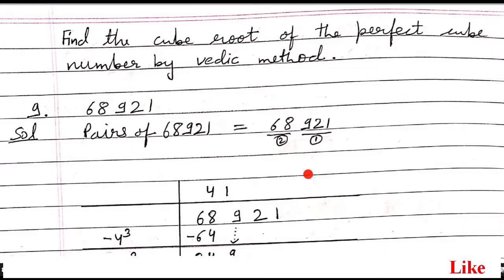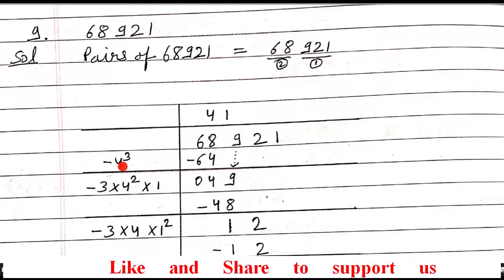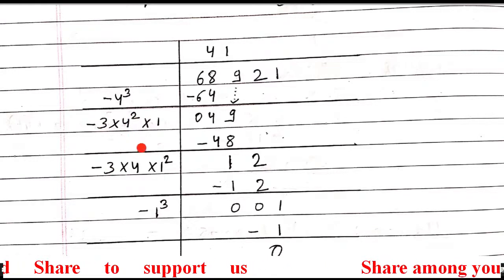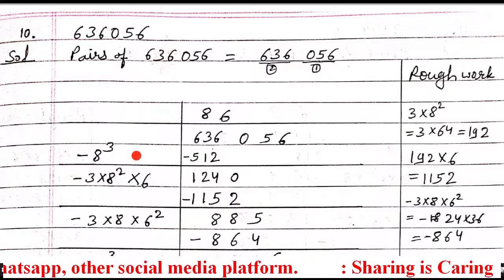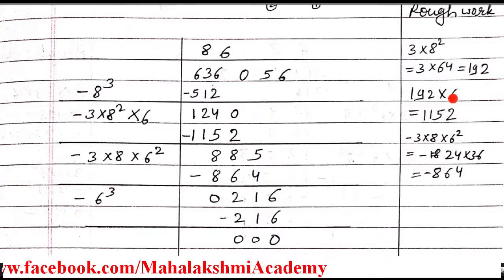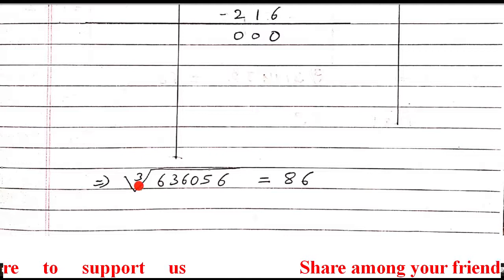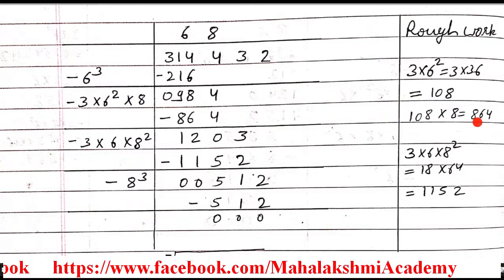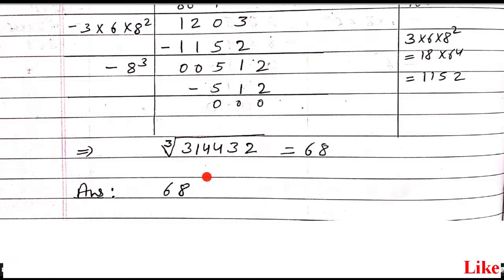VEDIC MATHEMATICS, CLASS 10 , MATHS, CH 1, CUBE ROOT BY VEDIC METHOD , EX1.3, Q9, Q10, Q11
CLASS 10

MATHS

SOCIAL SCIENCE